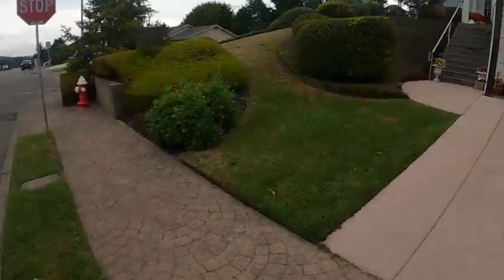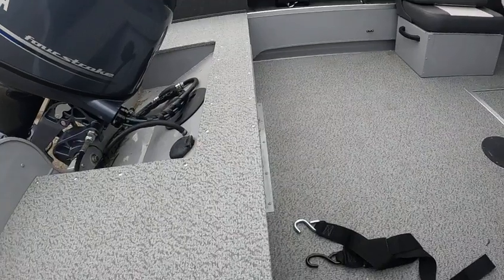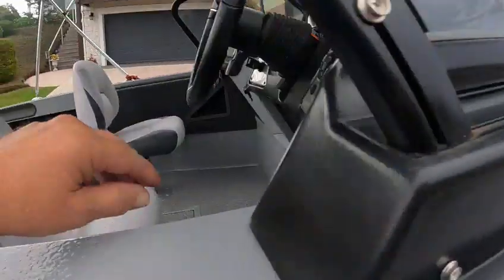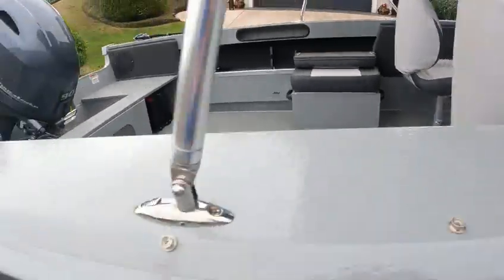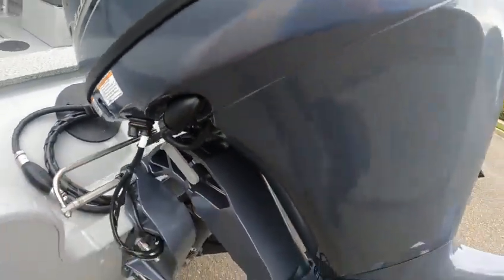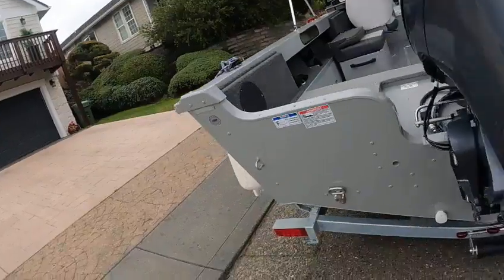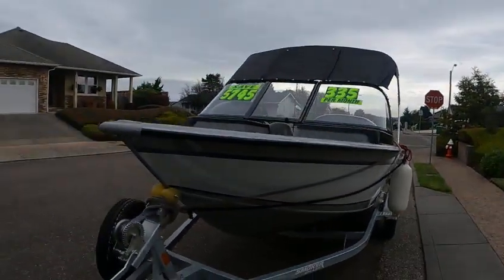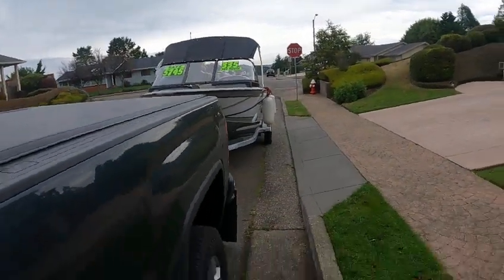2023 smokercraft 172 osprey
f 90 yamaha nice salmon boat